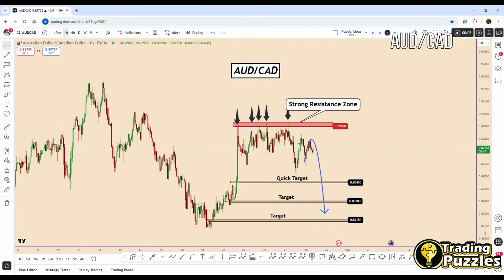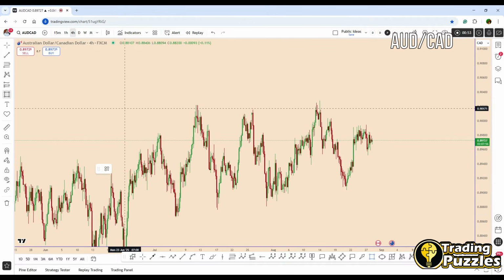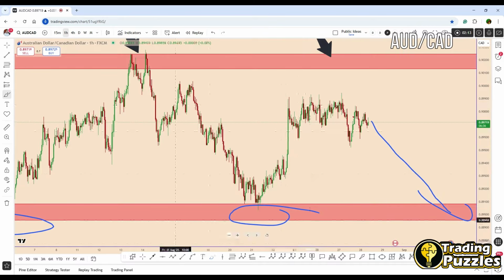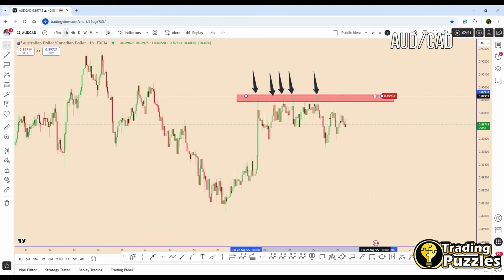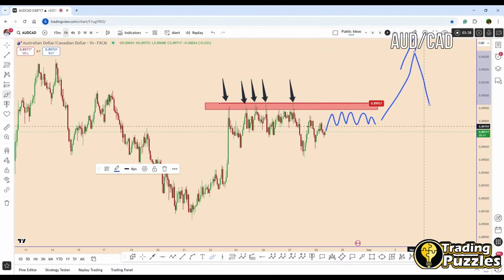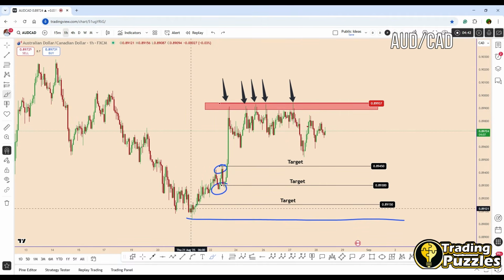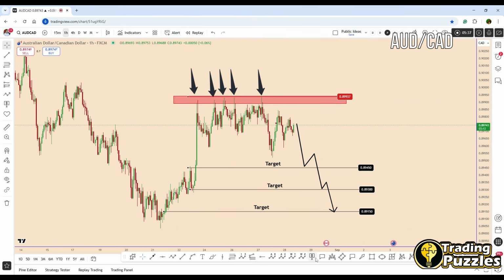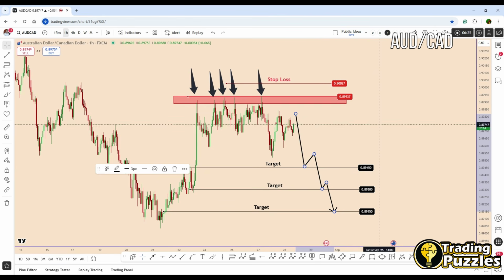How to Spot a Strong Zone on Forex Charts? Trading Plan For AUDCAD in a Real-Time Example!